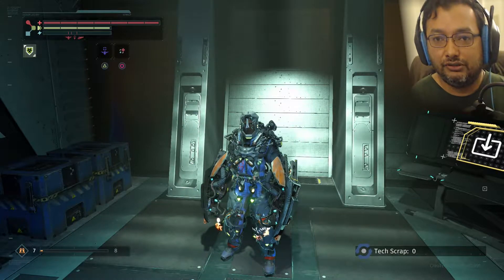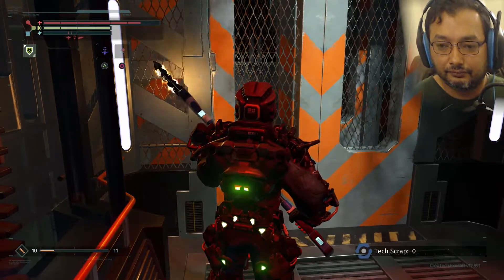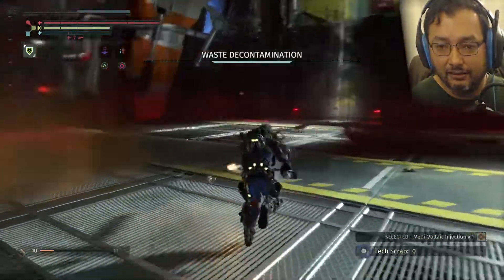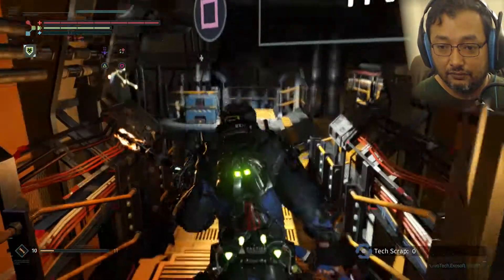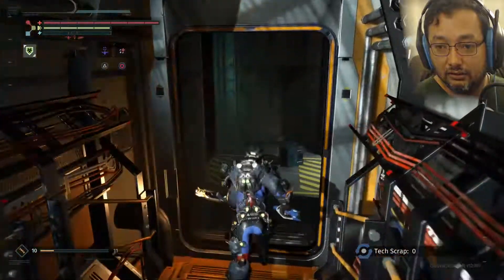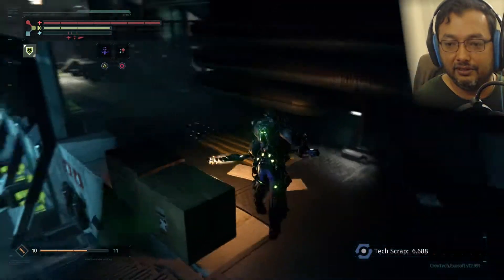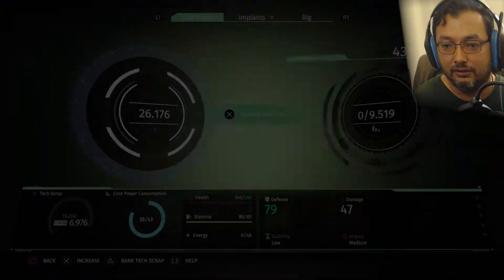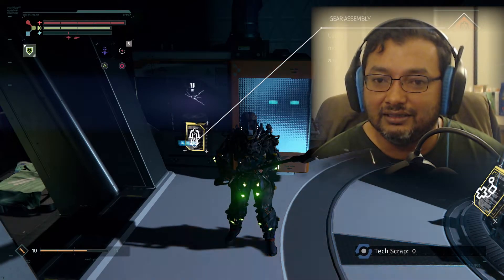The Surge | Part 7 | Resolve Biolabs | 1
After defeating the Firebug, Warren moves onto the next station, Resolve Biolabs. He has to defeat some pretty powerful foes to try to open up all shortcuts.

The Surge is a science fiction, action role-playing video game developed by Deck13 Interactive and published by Focus Home Interactive for Microsoft Windows, PlayStation 4, and Xbox One. Deck13 Interactive described the game as inspired by Rise of the Robots and the Souls series.[2] The game was released in May 2017.

The Surge is designed in the challenging role-playing game style of the Souls series of games. The gameplay involves players using an exoskeleton to battle enemies. The exoskeleton can be customized through the game using "modular upgrades", according to the developer. The combat allows players to target different body parts of enemies, as well as utilize finishing moves often ending in dismemberment in bullet time fashion.

The game takes place in a dystopian future where mankind has exhausted the world's resources, leading to strained social service and environmental diseases. According to the developers, the game paints a grim portrait of the future where the evolution of technology in relation to society and the environment has led to a decadent era for humanity.